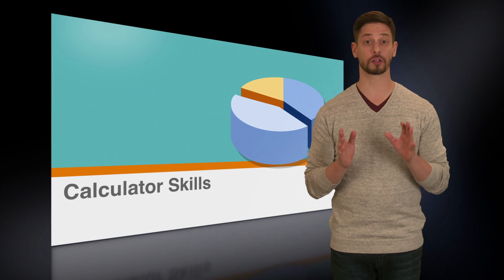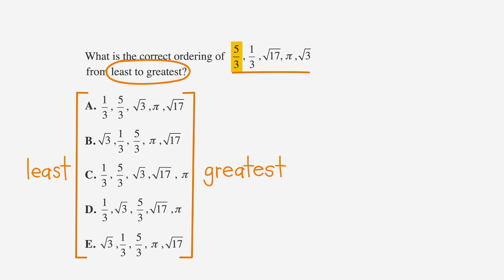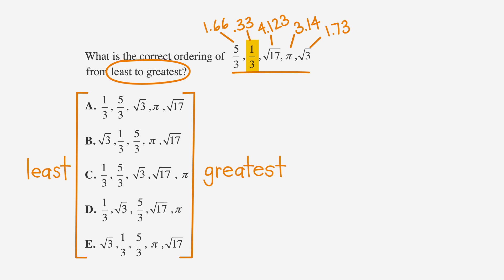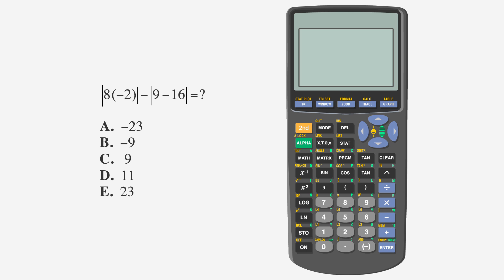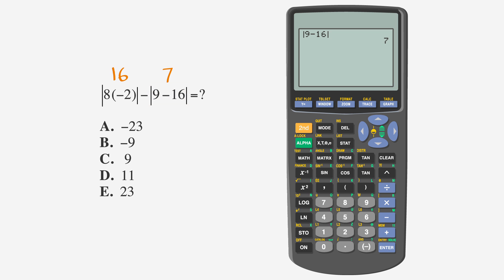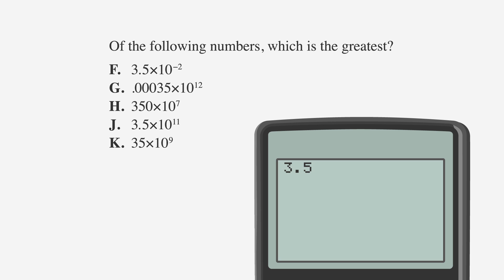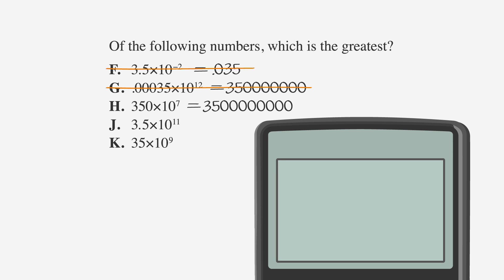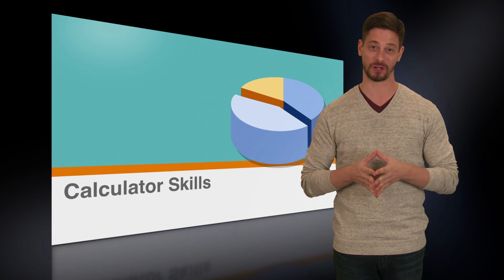ACT Math Calculator Skills - Chegg Test Prep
Looking for ACT math help? Need further insight into ACT Math Calculator Skills? Chegg’s ACT prep free resources include in-depth, easy to follow videos that cover some of the major topics of the ACT exam and provide strategies on how to improve your score. Don’t get stuck on ACT Math Calculator Skills. In addition to this highly informative ACT math video, Chegg is a leader in the ACT prep world and offers a wide range of proven resources to help students succeed.